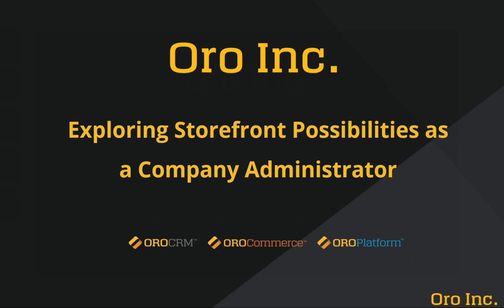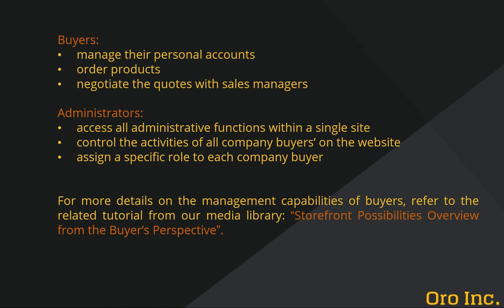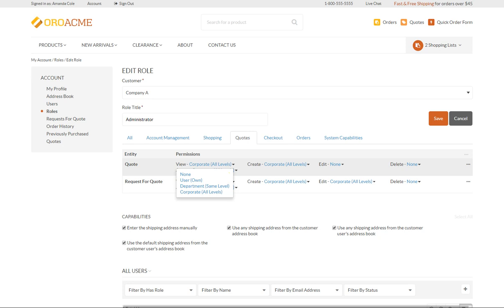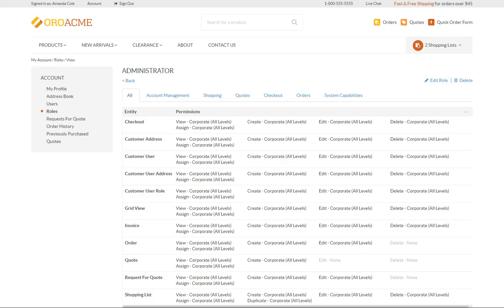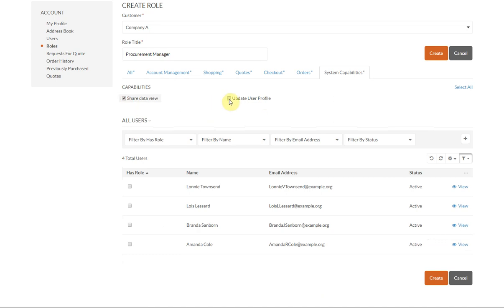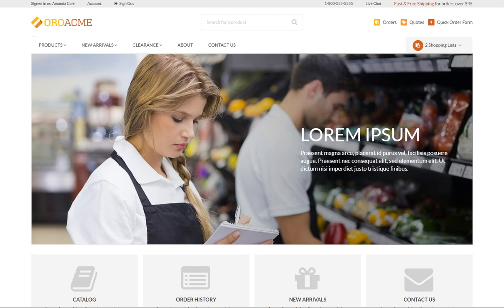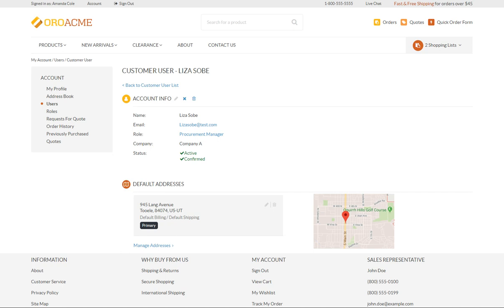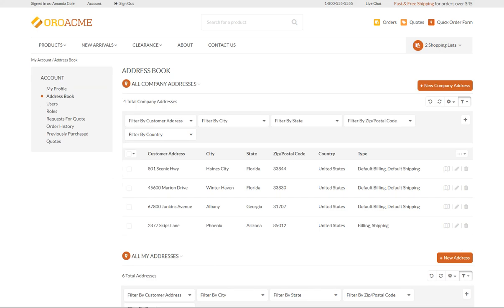Setting Up Your Website Storefront - Company Admin's Perspective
We will explore and navigate the storefront interface through the perspective of the company admin. This includes:

-Registering new buyer accounts
-Enabling and disabling user accounts
-Assigning corresponding roles with the necessary level of access
-Reordering submitted orders for buyers
-Canceling submitted orders
-And more